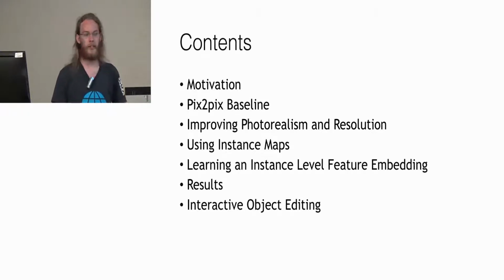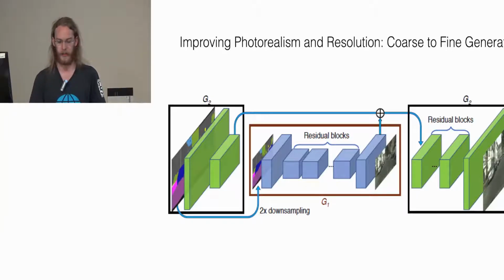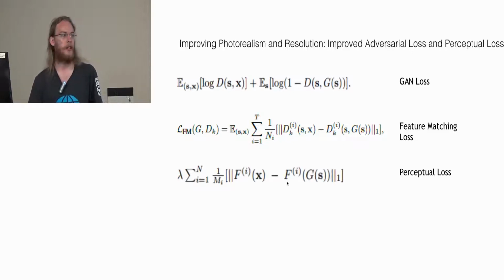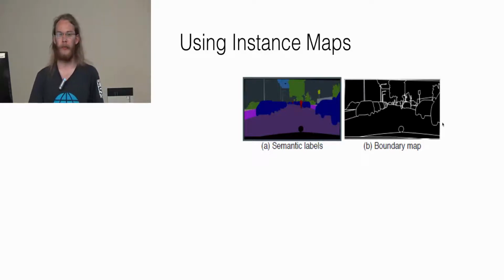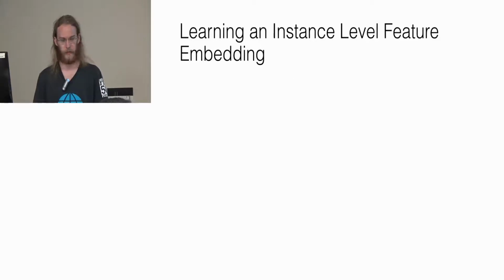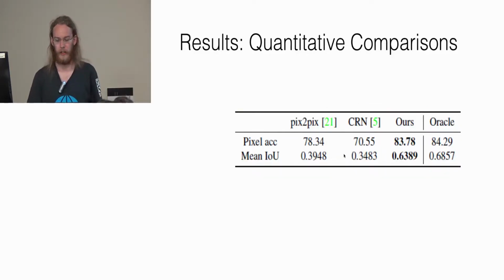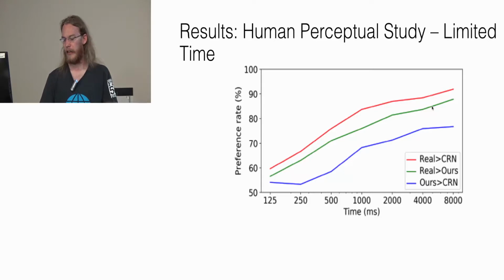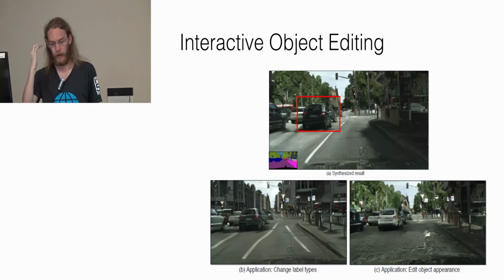High-Resolution Image Synthesis and Semantic Manipulation with Conditional GANs